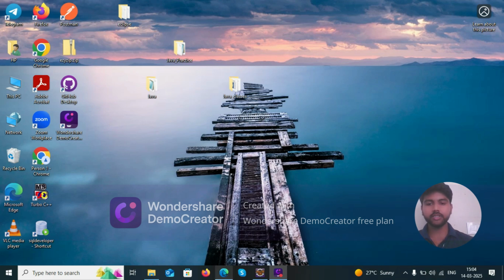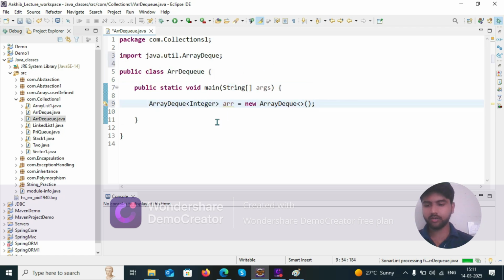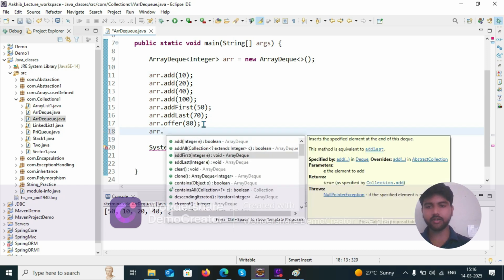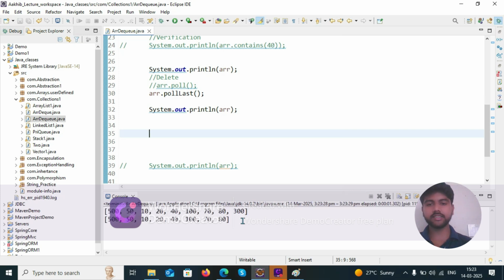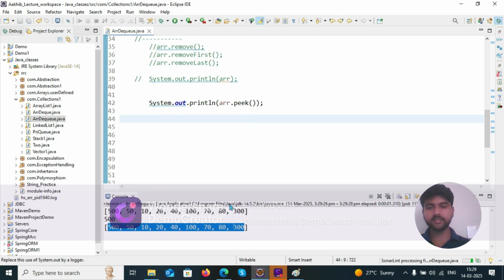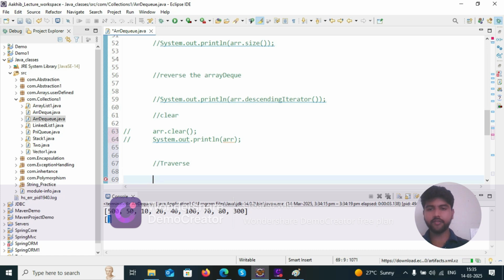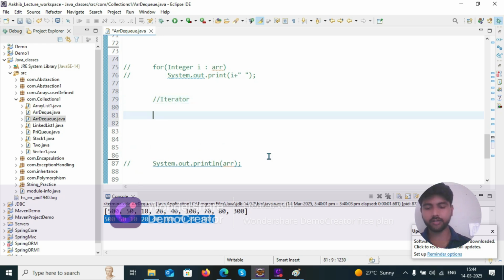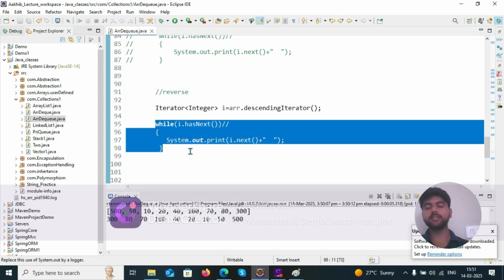Java ArrayDeque Explained | Features & Implementation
In this video, I explain the ArrayDeque class in Java, which is part of the Queue and Deque interfaces in the Java Collections Framework. ArrayDeque is a resizable array implementation that allows efficient FIFO (Queue) and LIFO (Stack) operations.

📌 Topics Covered in This Video:
✅ What is ArrayDeque in Java?
✅ Key Features & Advantages of ArrayDeque
✅ Difference Between ArrayDeque vs LinkedList vs Stack
✅ Hands-on Code Example & Implementation
✅ Real-time Use Cases of ArrayDeque